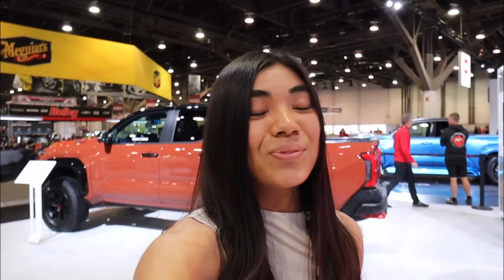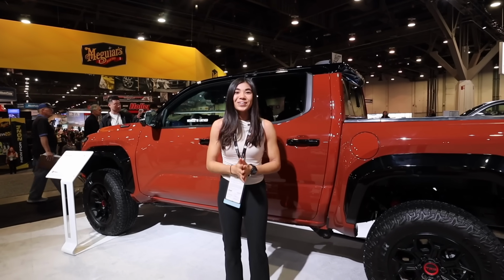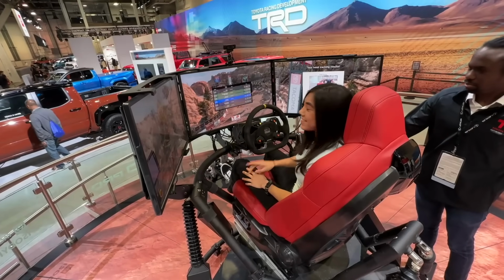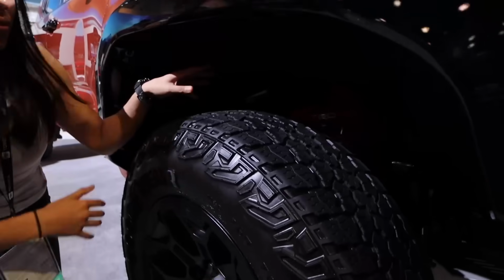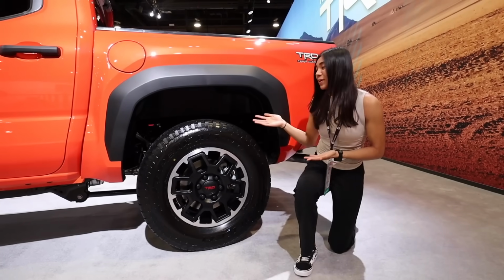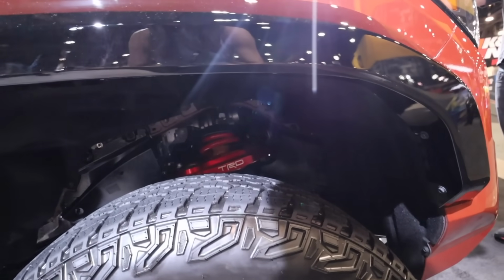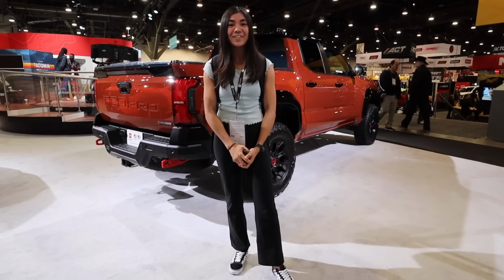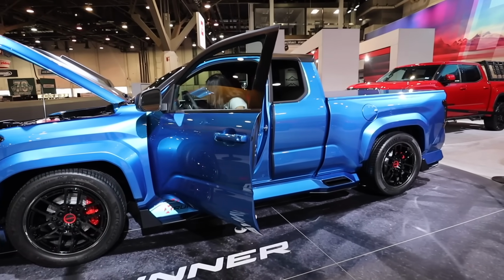Is this 2024 Tacoma TRD Pro any different than the TRD Off-Road?!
In today's video, I talk about the all-new 2024 Tacoma TRD Pro! Specifically, I compare it to the TRD Off-Road trim, and point out 5 distinguishing features that are unique to the Pro only.

Thank you to Toyota for hosting me at SEMA 2023 this year! The Tacoma line-up was quite impressive, and I was excited to be present at the show!

📱  *More Content on my Instagram*

  - Etsy - LacunaSolutions: "ChloeKuo"

*Video Chapters*
0:00 - Introduction
1:55 - IsoDynamic Performance Seats
4:37 - Increased Width
6:05 - Off-Road Ready Tires
7:46 - FOX-Tuned Suspension
9:25 - Unique Pro Styling
11:15 - Final Thoughts